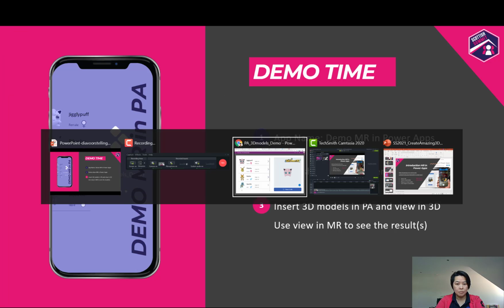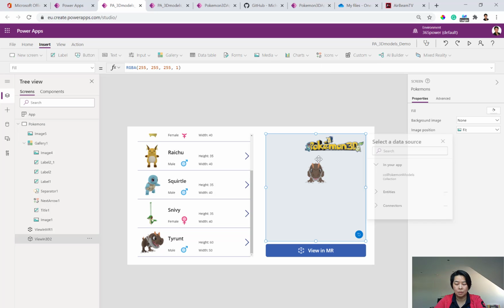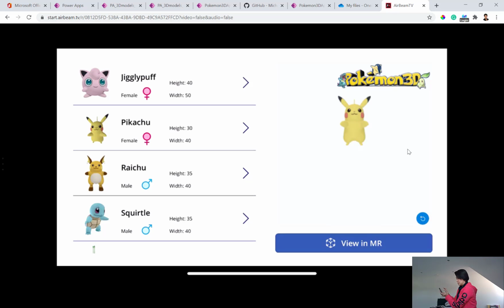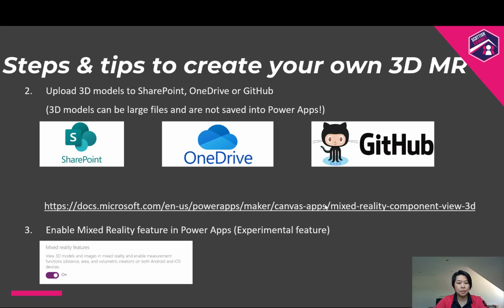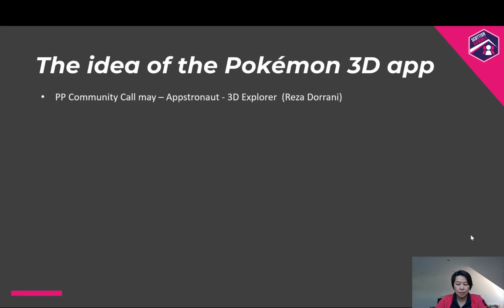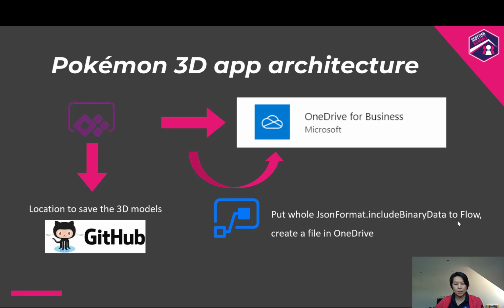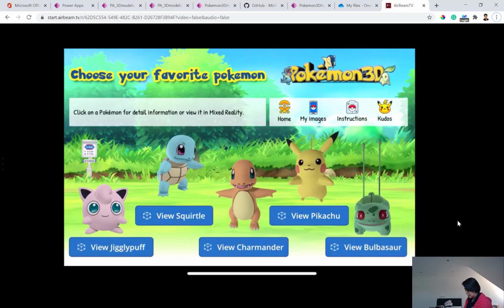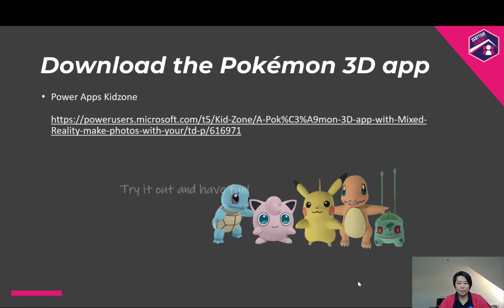Michelle Wong -Make The Impossible Possible: Create Amazing 3DGames with Mixed Reality in Power Apps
"Power Apps has released Mixed Reality capabilities. It is now possible in Power Apps to build mixed reality applications.
With the built-in components, you can view an object in 3D or view the 3D model in Mixed Reality and measure distance, area and volume.

With these features, I built a Pokemon3D game app which is one of the finalists of the Power Apps Demo Extravaganza 2020 contest.

In this session, I want to inspire you about using Mixed Reality in your Power Apps and I'll give you the steps, tips and tricks and what kind of problem I have encountered, so you don't have to reinvent the wheel.
After this session, you can start building your Mixed Reality app."